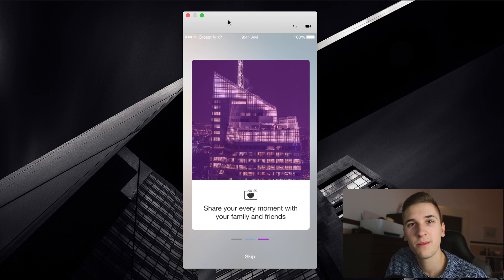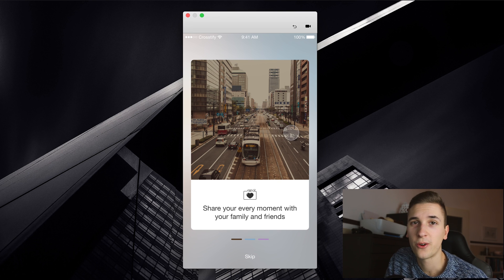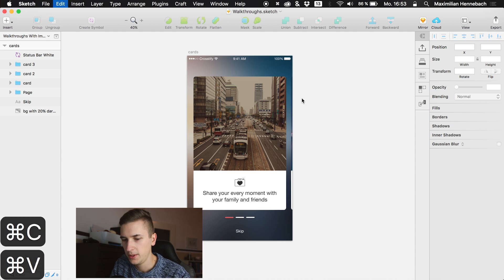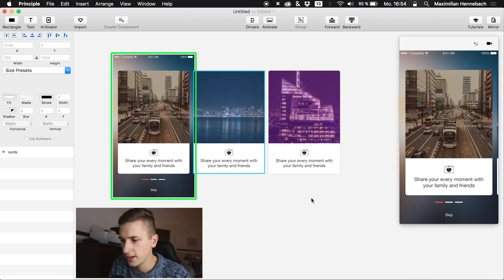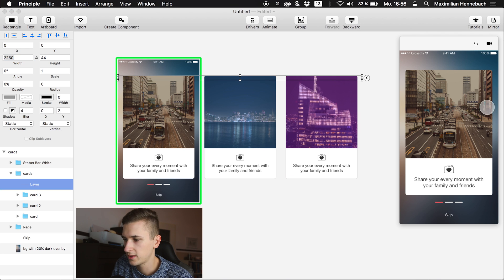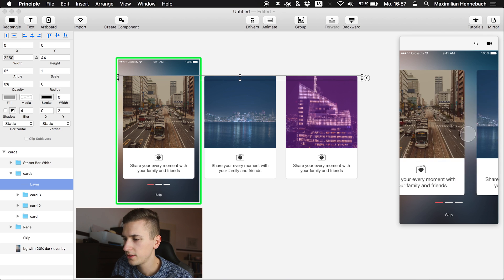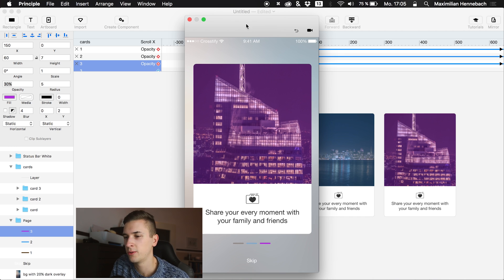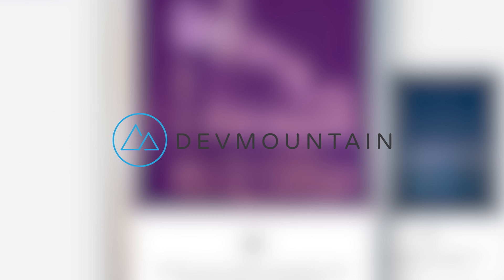Onboarding Cards • UI/UX Animations with Principle & Sketch (Tutorial)